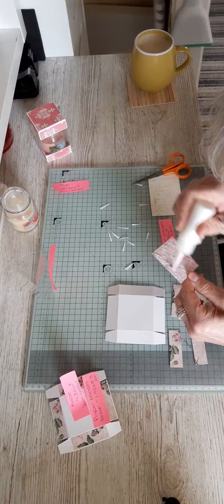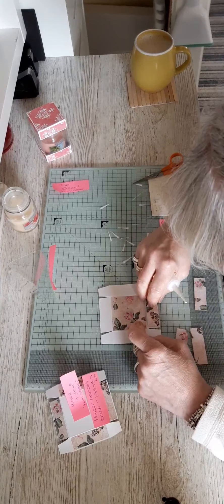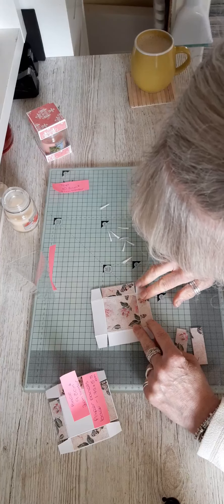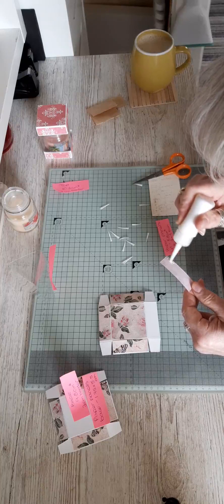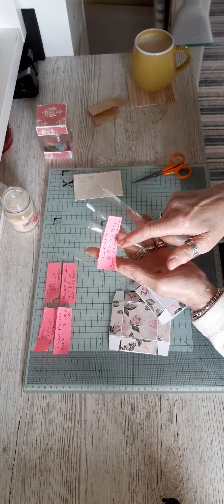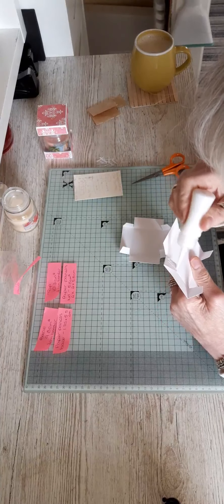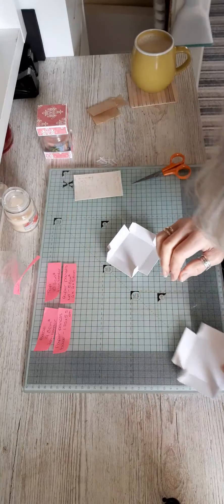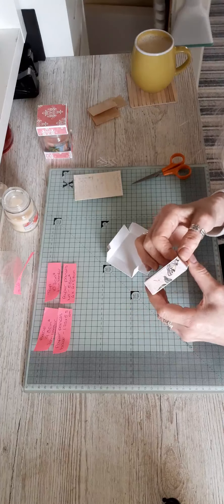Wickford candle jars in presentation box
A really nice candle in a jar, visible through the 'all around' window of the box